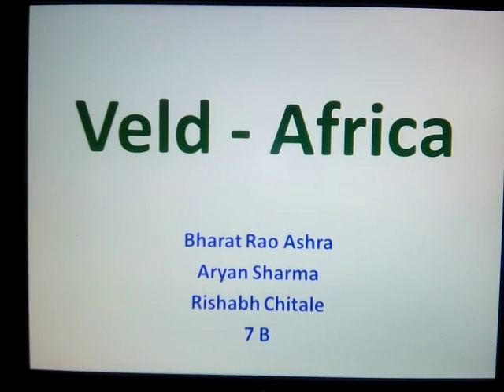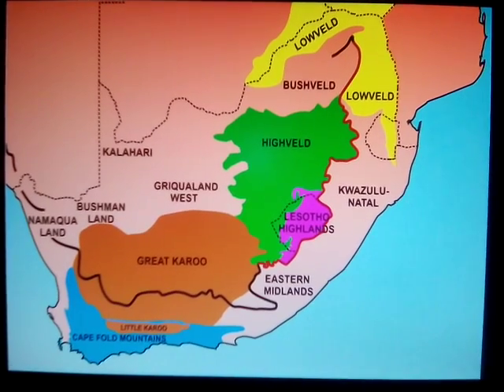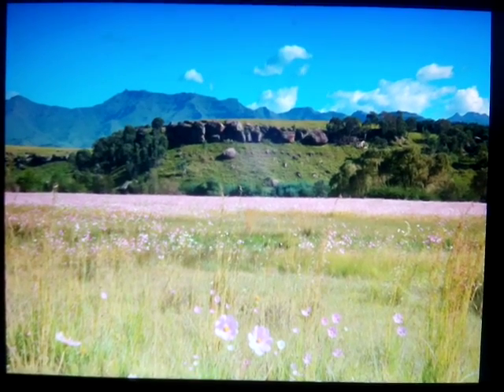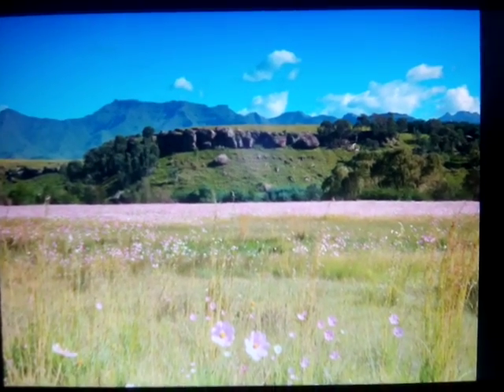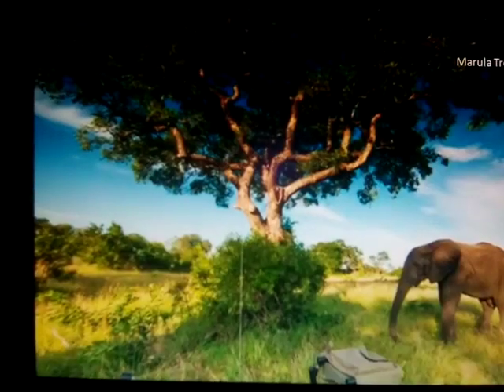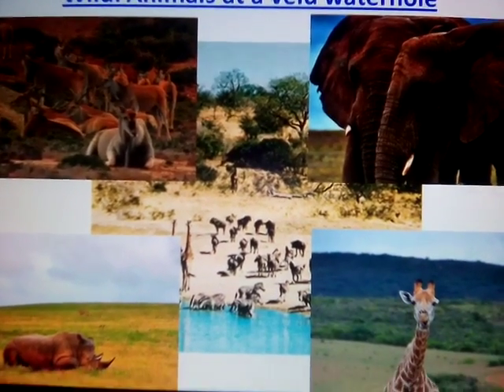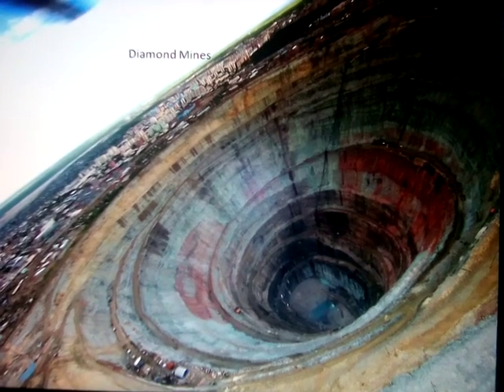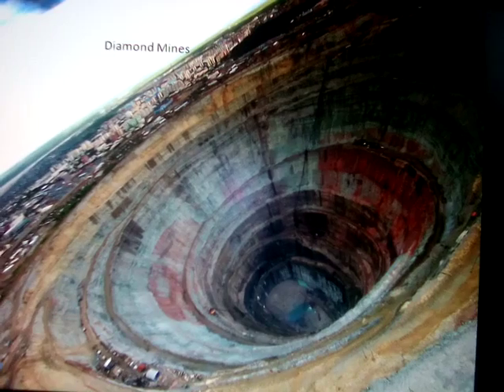Bharat Video Veld 2016